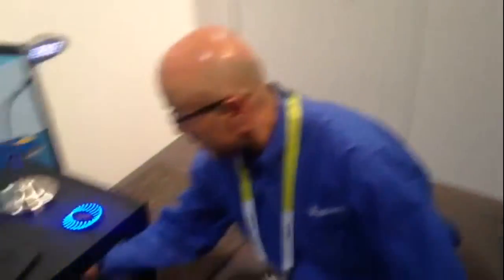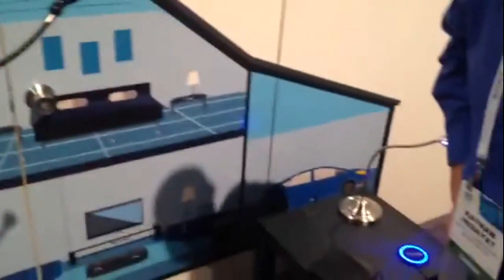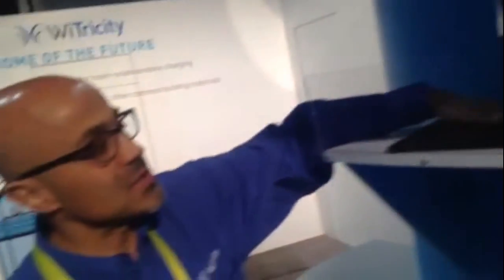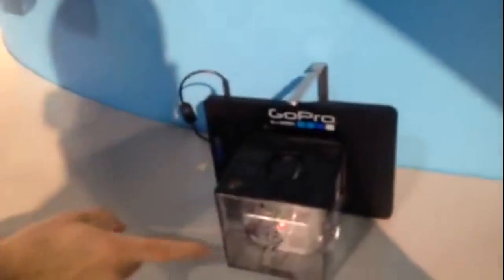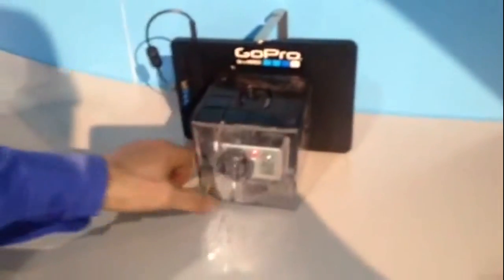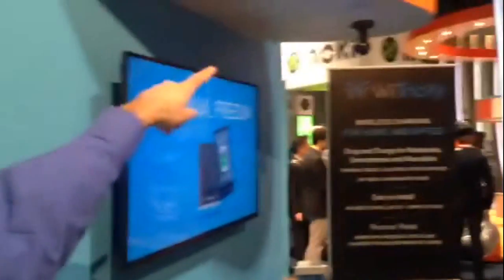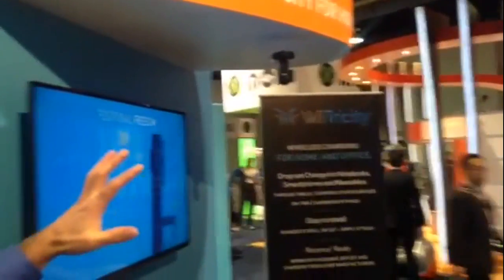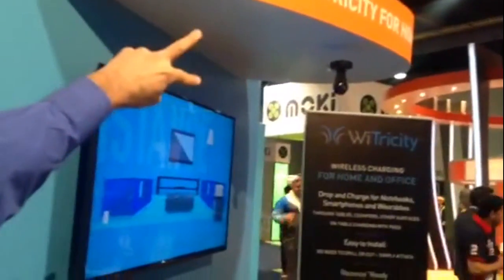WiTricity Wireless Power For Home At CES2015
Zennie62 WiTricity Wireless Power For Home At CES2015

As part of the second video on WiTricity, the wireless power transmission company, and what it has to offer at CES, Kayman is going to show how WiTricity makes wires in the home a thing of the past. - vlog produced by Zennie Abraham Zennie62 Blog - youtube video